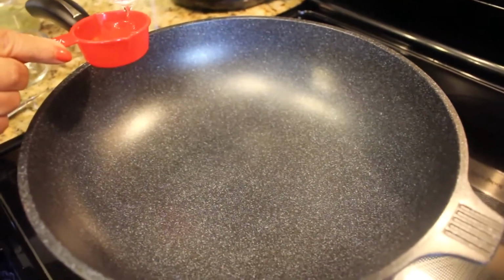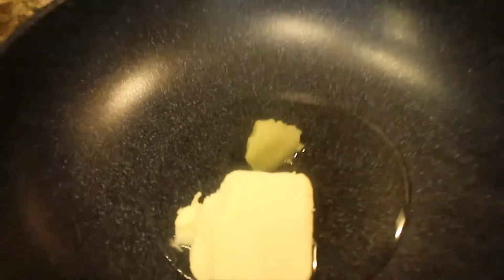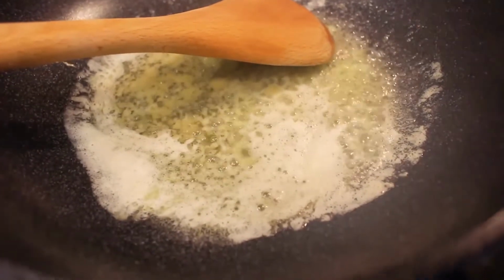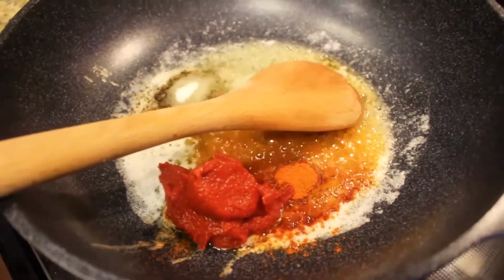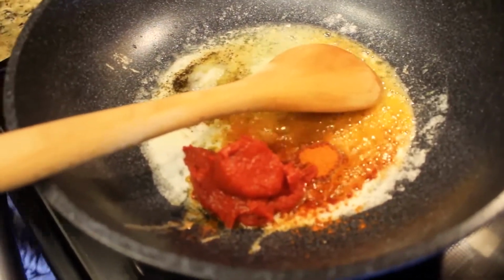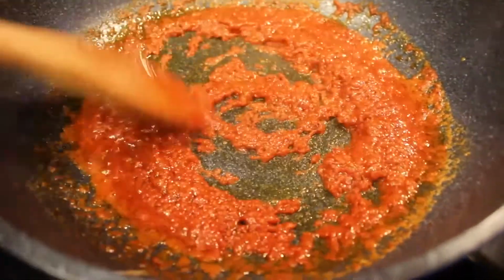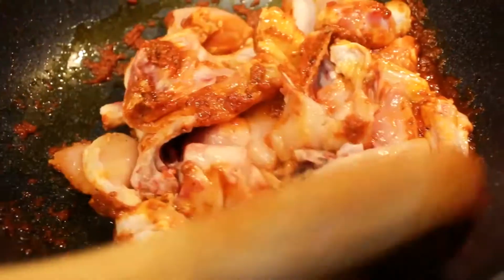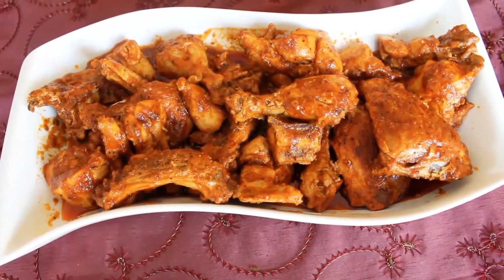Chicken Karahi - Quick, No Fuss Recipe!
This is our take on the very famous chicken karahi dish. We've found this version to be super easy to prepare, while at the same time being delightfully tasty!